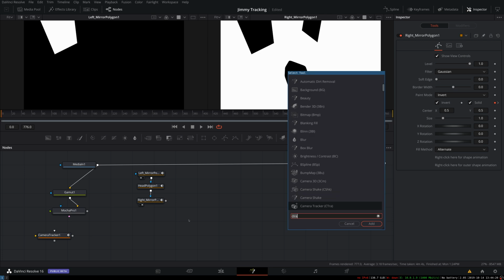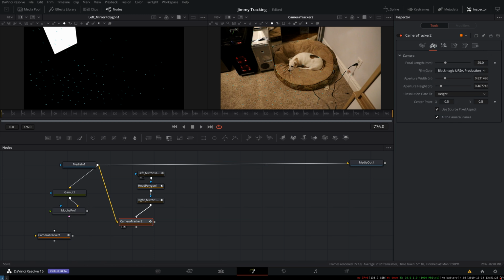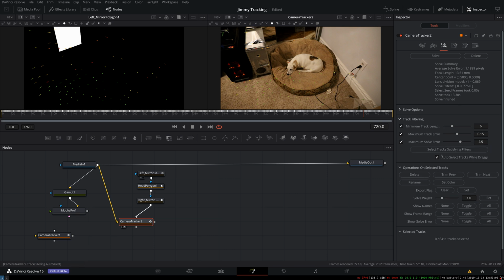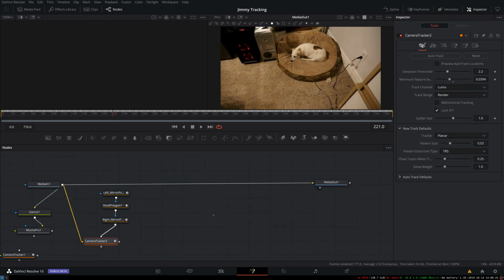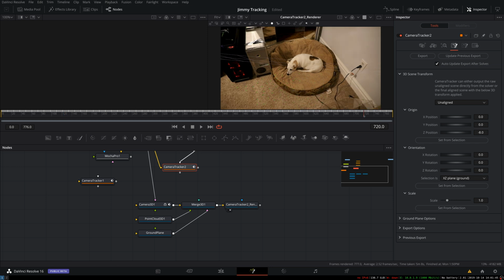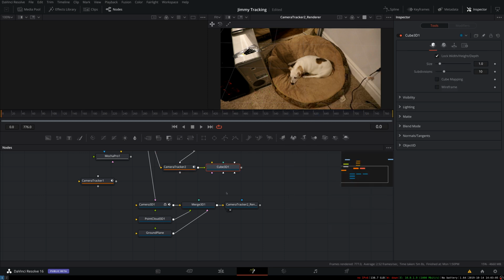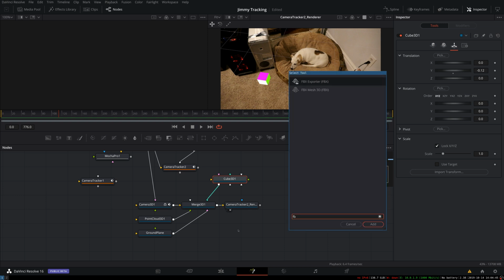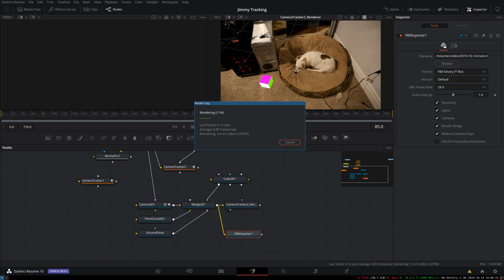Camera track in Resolve/Fusion to Houdini 3/5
This series of videos will cover camera tracking using DaVinci Resolve/Fusion, importing that camera and scene into Houdini, modeling a simple object, lighting it, using Redshift to render just the added object, and using Fusion within Resolve to composite the image into the original video.

Part 3 covers using the camera tracker within DaVinci Resolve/Fusion to create a model of the camera used to film this scene.